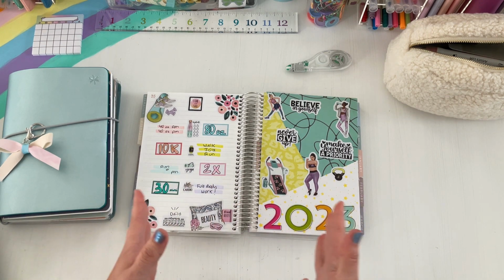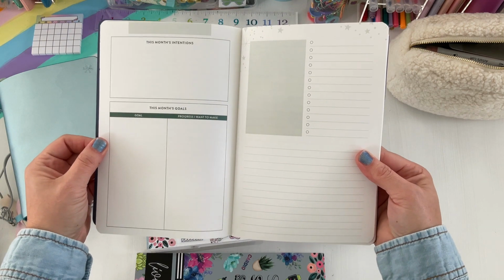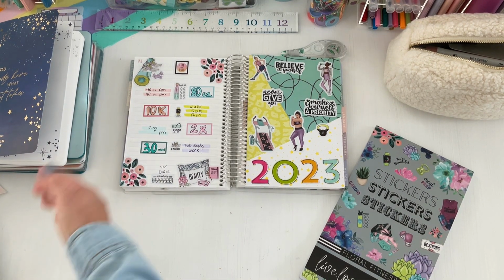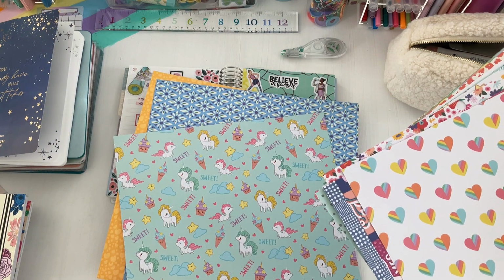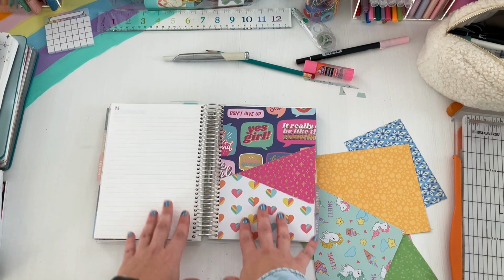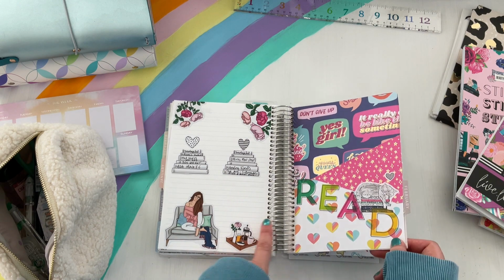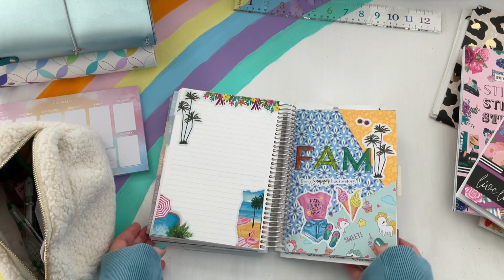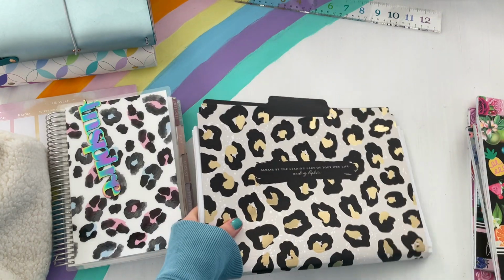2023 PLANNER GOALS | HOW TO CREATE PLANNER GOAL PAGES | LIVE . LOVE. POSH STICKER BOOKS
How to create or start your goals for 2023. Sharing how to create and customize your goals in your planner in a fun easy way. Using your favorite planner stickers and scrapbook paper.Today stickers are from @liveloveposh  and I love how she has a fun range of lifestyle stickers.

videos ...
Thank you for supporting my channel xo Sarah

Amazon Planner & Crafty Favorites :

Favorite Etsy Sticker Shops :

Raskog cart

Alex Drawer units

Linnmon desk

Snapseed
PicCollage
PicTapGo
InShot
PicMonkey

Copyright Music:
Musician: Rook1e